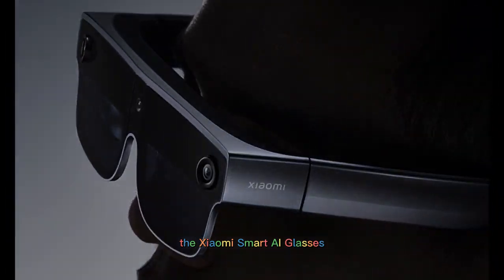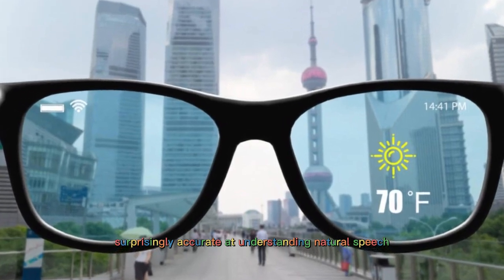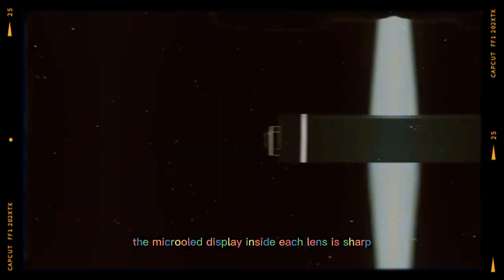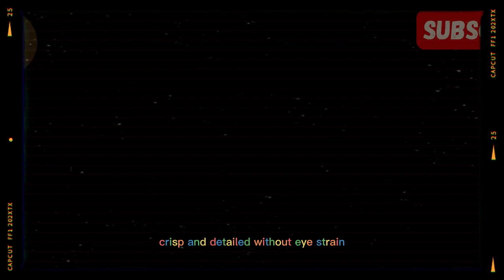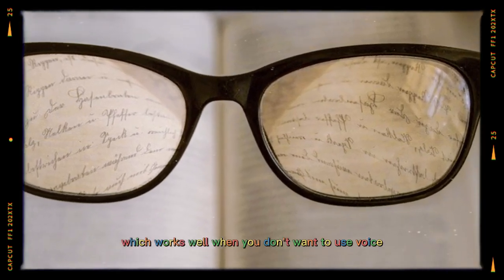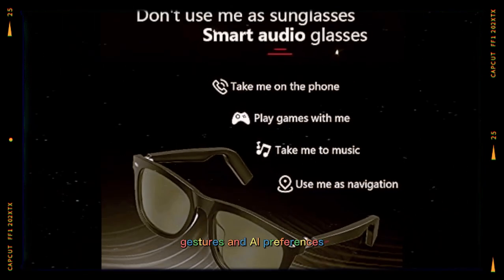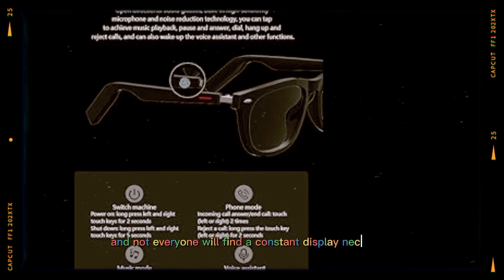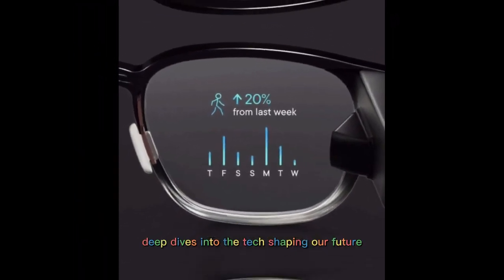Xiaomi’s Smart Glasses – Camera, Display, and AI in One Frame!